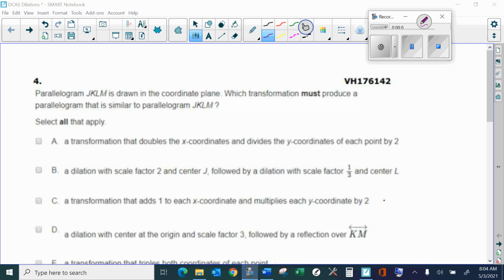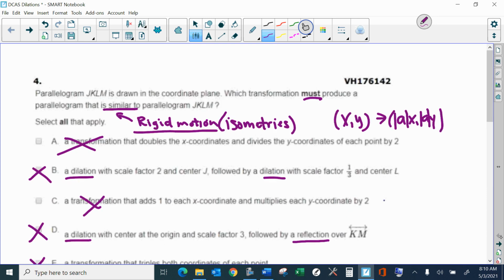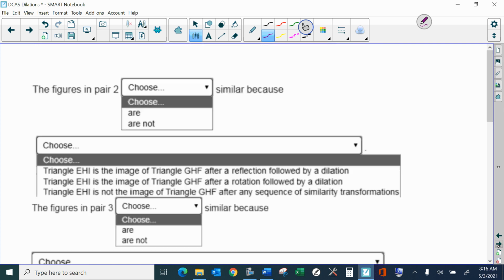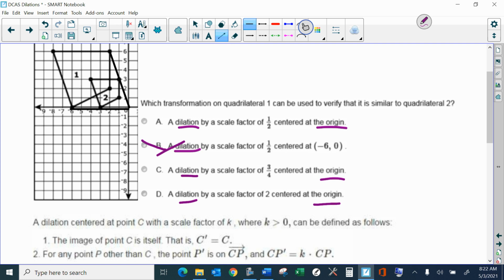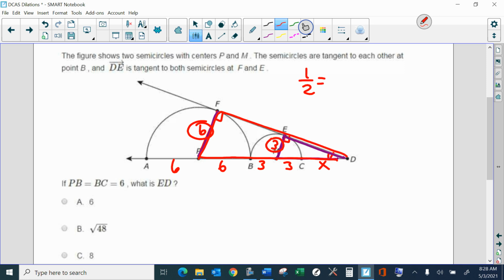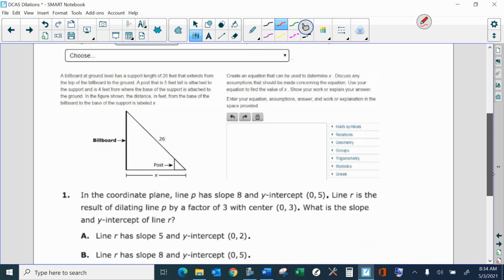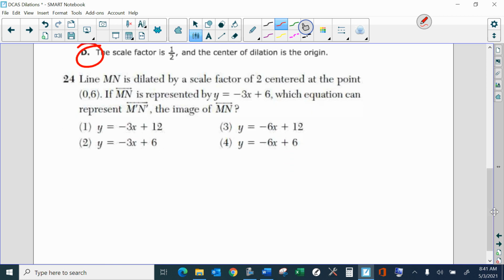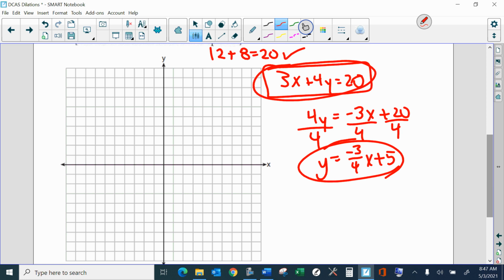DCAS Dilations 43 min